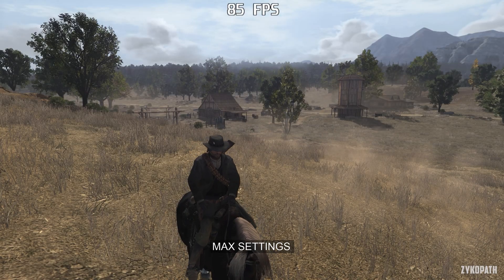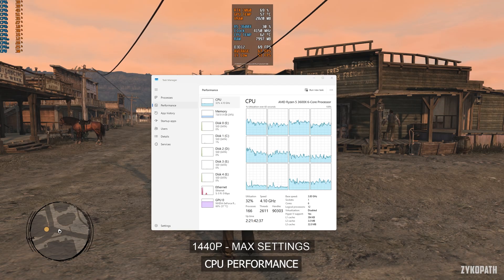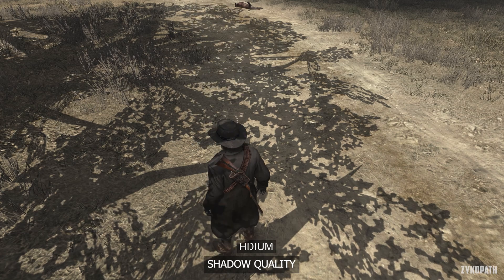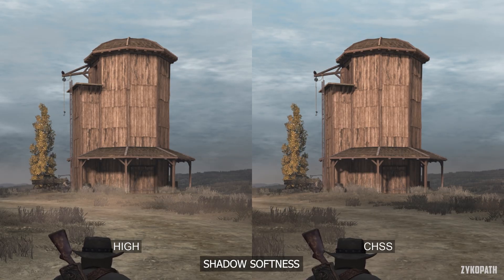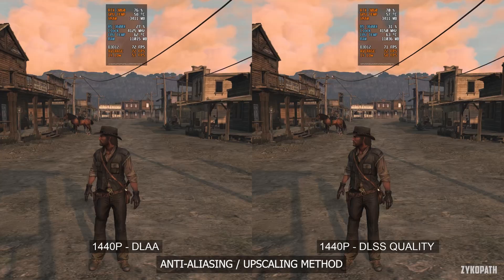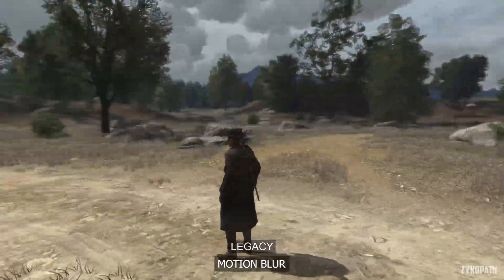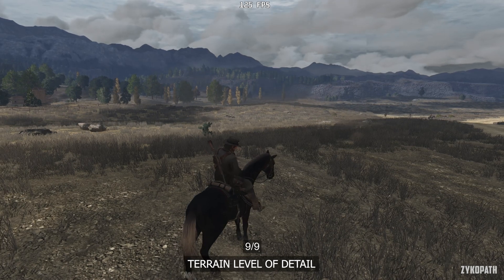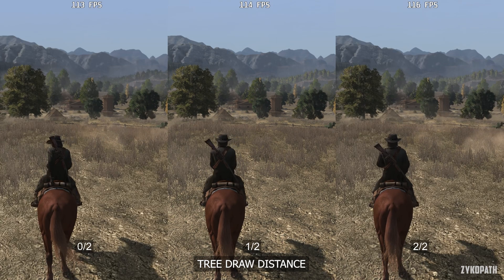Red Dead Redemption PC | Performance Optimization Guide + Optimized Settings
Red Dead Redemption 1 PC performance. Every Red Dead Redemption PC graphics setting tested + optimized settings for improved performance while retaining the game's intended visual presentation.

TIMESTAMPS:
0:00 INTRO
0:21 CPU PERFORMANCE
1:49 MAJOR PERFORMANCE BUG
2:15 SHADOW QUALITY
2:41 SHADOW SOFTNESS
3:25 SHADOW BLEND
3:59 ANISOTROPIC LEVEL
4:20 ANTI-ALIASING / UPSCALING METHOD
5:17 MOTION BLUR
5:44 GEOMETRY LEVEL OF DETAIL
6:16 TERRAIN LEVEL OF DETAIL
6:47 TREE LEVEL OF DETAIL
7:18 TREE DRAW DISTANCE
7:39 GRASS LEVEL OF DETAIL
9:03 OPTIMIZED SETTINGS
9:13 MAX VS OPTIMIZED SETTINGS (GPU PERFORMANCE)
9:49 MAX VS OPTIMIZED SETTINGS (CPU PERFORMANCE)

OPTIMIZED SETTINGS
SHADOW QUALITY: HIGH
SHADOW SOFTNESS: HIGH
SHADOW BLEND: DITHERED
ANISOTROPIC LEVEL: X16
ANTI-ALIASING / UPSCALING METHOD: DLAA OR FSR 3 NATIVE AA (PERSONAL PREFERENCE)
NOTE: LEVEL OF DETAIL SLIDERS START COUNT FROM 0 AS THE LOWEST OPTION

PC SPECS:
GPU: RTX 3060 12GB
CPU: R5 3600X
RAM: 32GB DDR4 3200Mhz
Motherboard: MSI B450-A PRO MAX
OS: Windows 11
MONITOR: MSI G321Q 1440P 170HZ